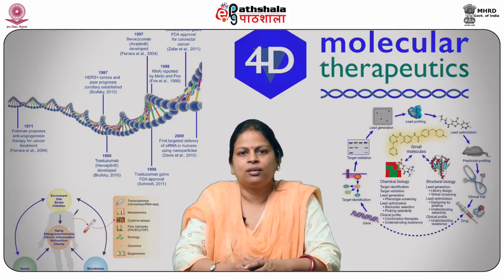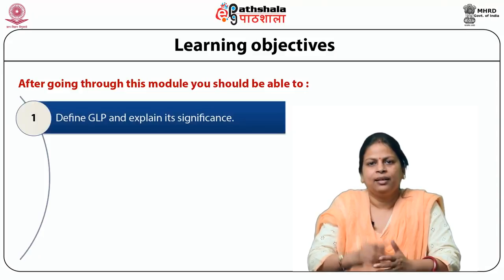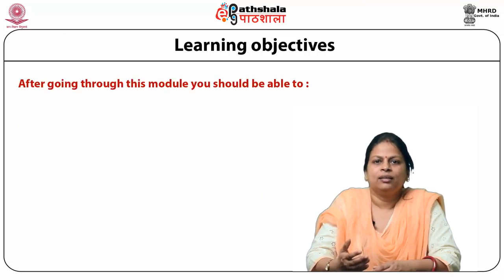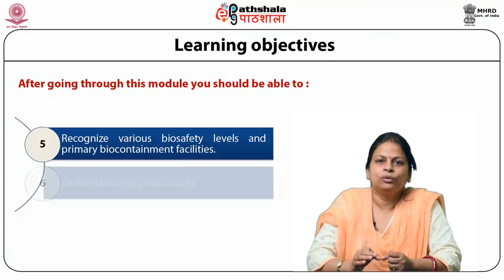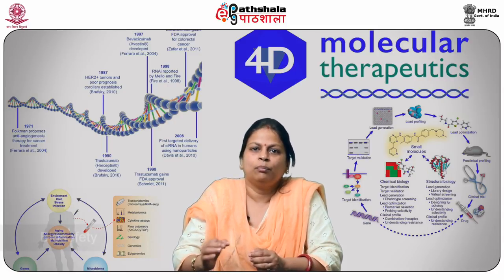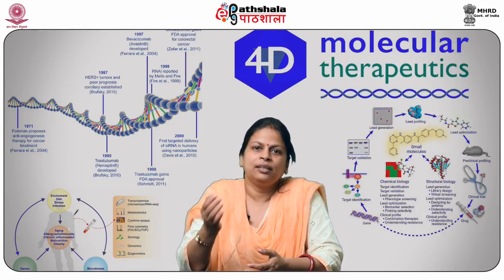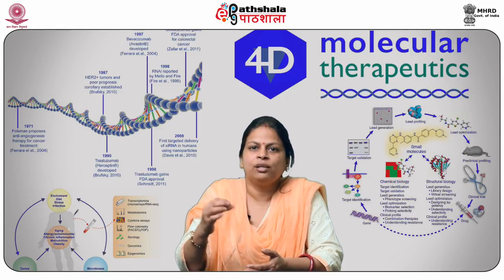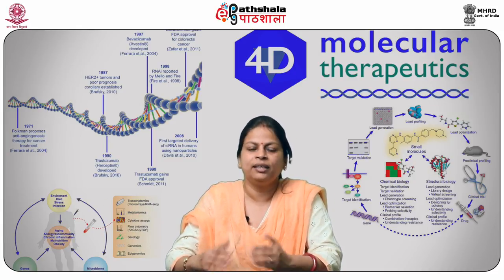Biosafety & biocontainment -I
Subject:Biotechnology
Paper:Molecular Therapeutics